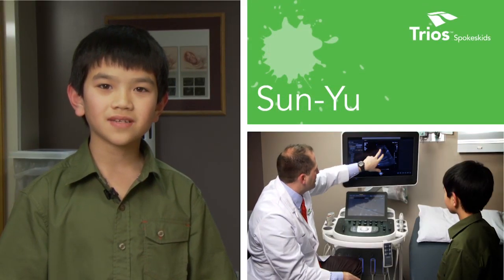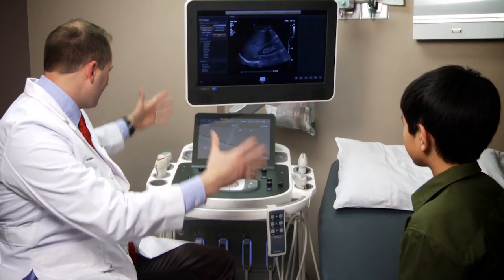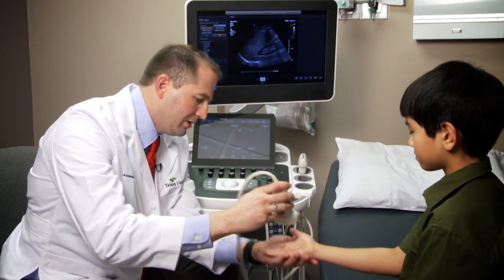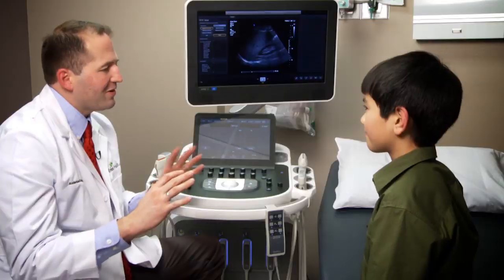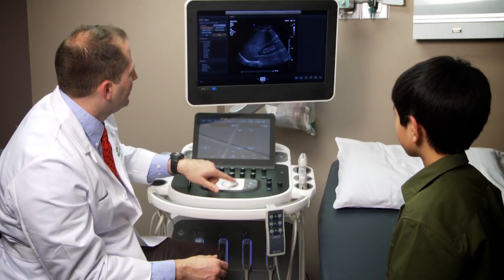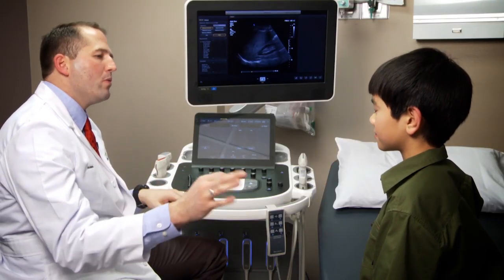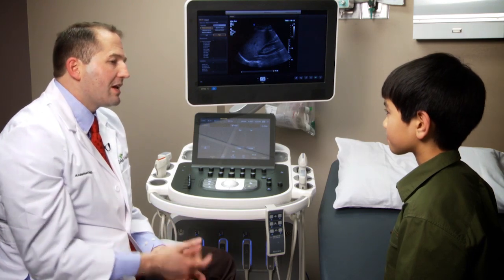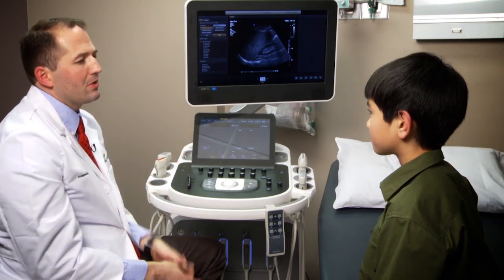ULTRASOUND: Some insight into the technology with Trios Spokeskid Sun-Yu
You've probably heard of ultrasound being used in hospitals and clinics. But do you know how it works and what it reveals to doctors? Get the scoop from a kids perspective by watching this short video featuring Sun-Yu, one of Trios Health's Spokeskids. He digs into it with Dr. Anderson Grigg, Trios radiologist, to reveal the truth about the technology.

This content is appropriate for young children ages 6 and older.